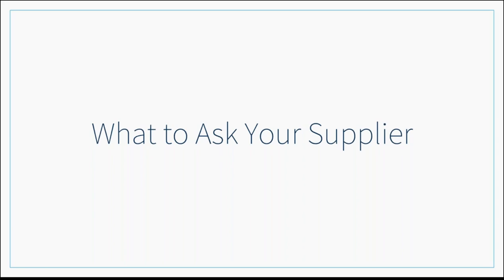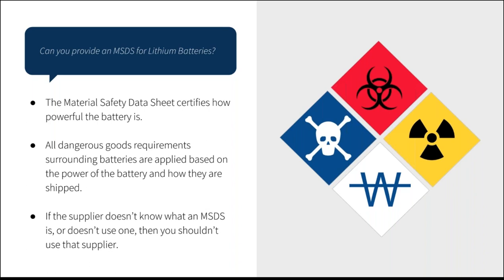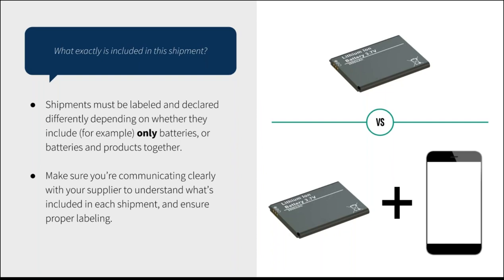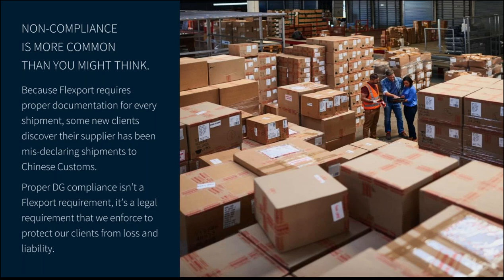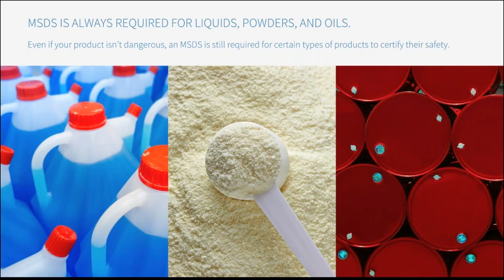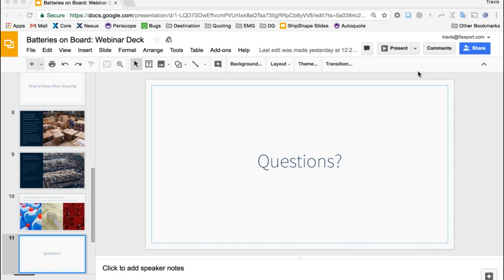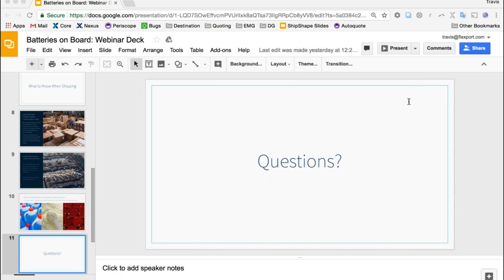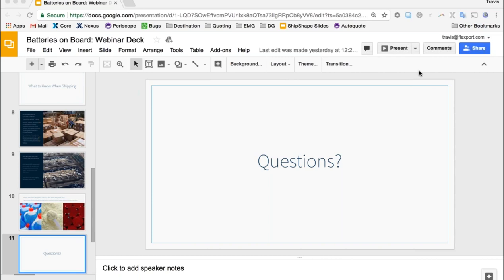Lithium Battery Compliance & You – Flexport Webinar Series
Dangerous goods like lithium ion batteries travel in passenger planes on a regular basis. But thanks to strict compliance regulations and procedures, it's extremely rare for explosions to occur.

 In this webinar, Travis Falasco, Flexport's Dangerous Goods Manager, will discuss best practices for managing the import & export of lithium ion batteries.